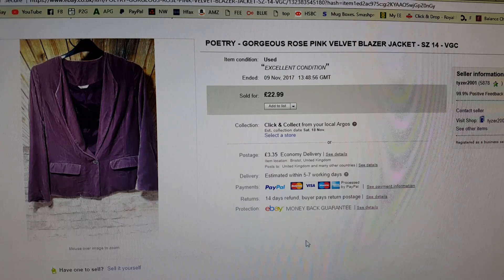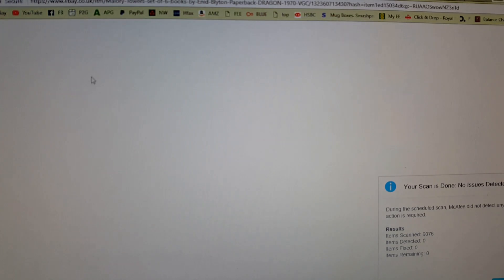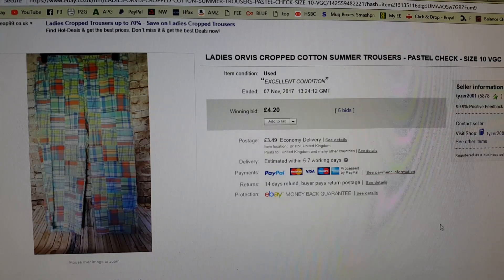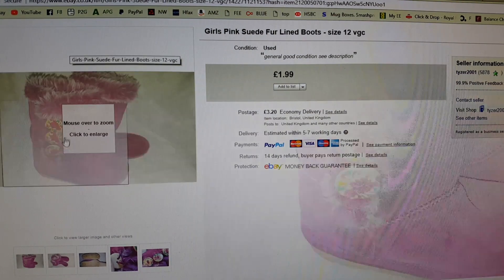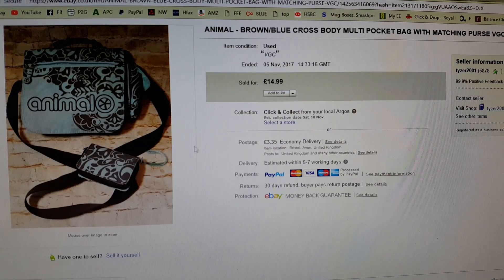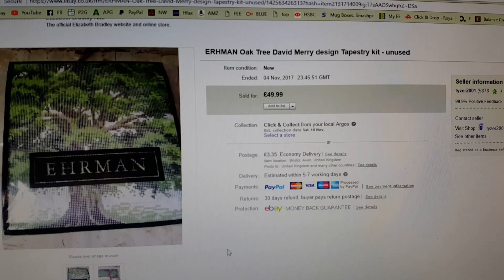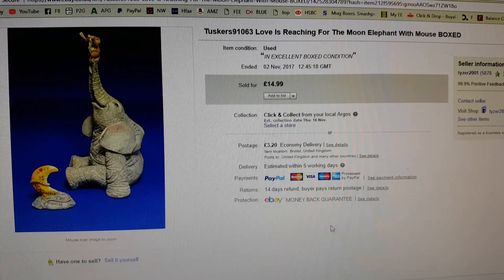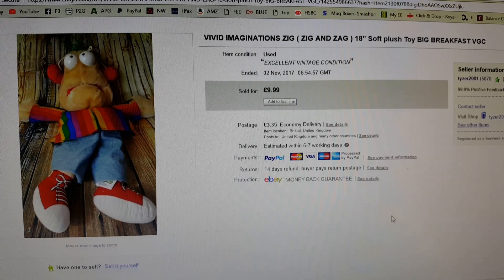Sales Update - 20 things I sold on eBay this week | UK EBAY RESELLER